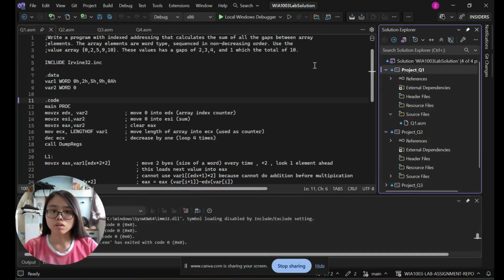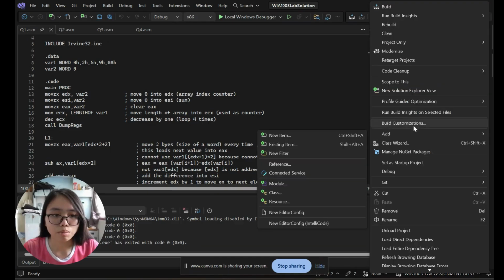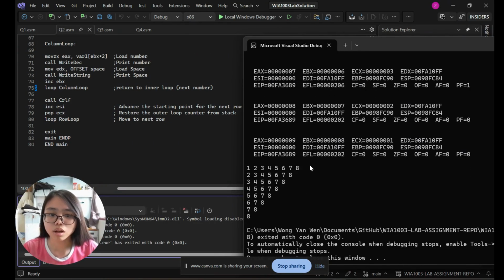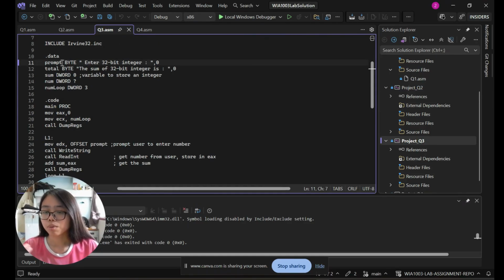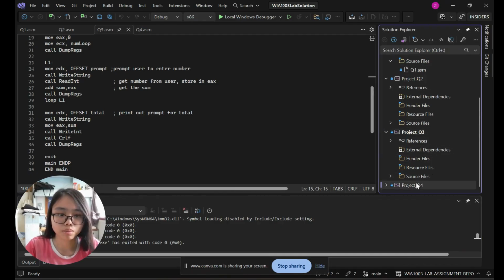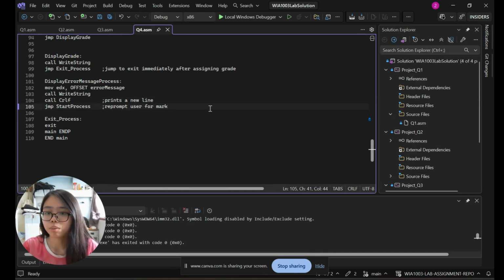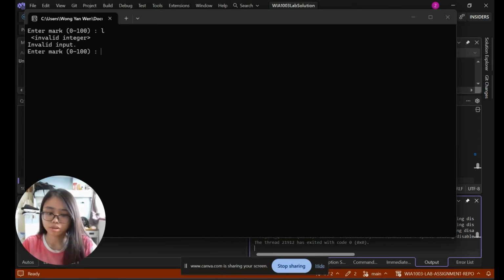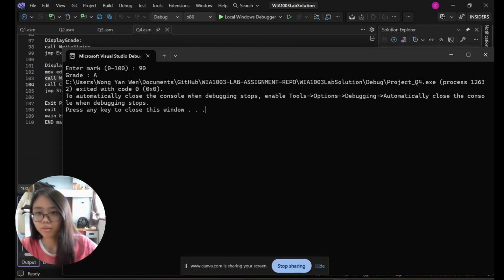UM WIA 1003 CSA 0CC 2 LAB ASSIGNMENT VIDEO 25005619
NAME : WONG YAN WEN
MATRICS NO : 25005619
OCC : 2